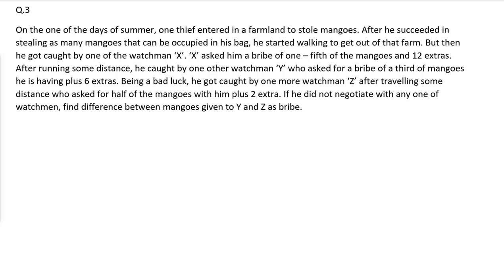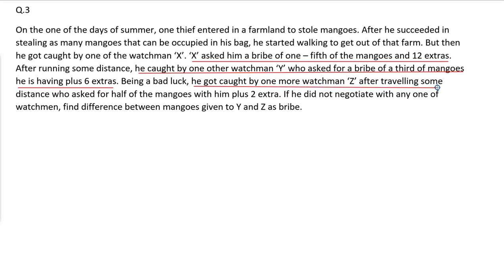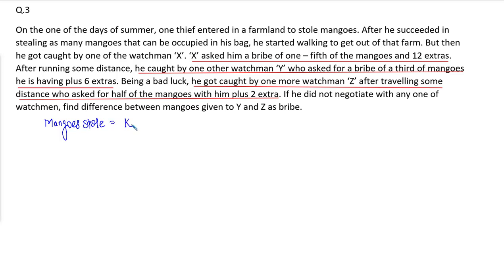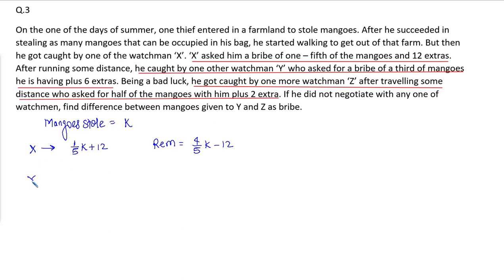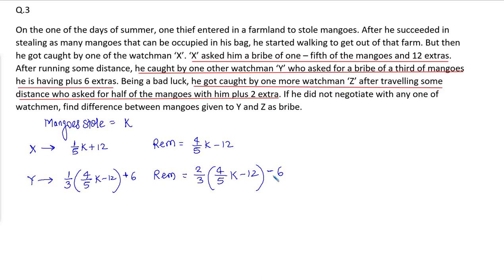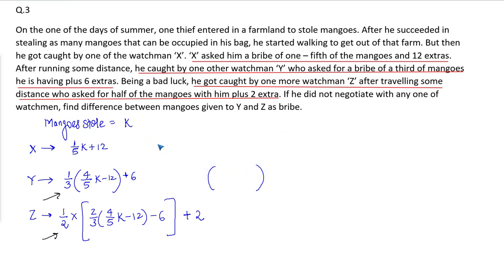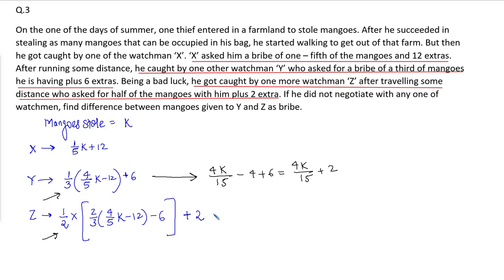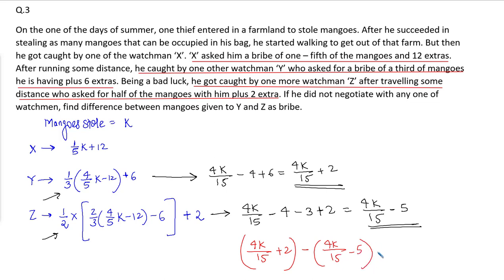Arithmetic Revision Series | Application -3 | Takshzila | CAT 2022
Most commonly asked Arithmetic Series applications in previous year MBA entrance exams.
Practice these questions and get yourself comfortable with this topic in Quant section.